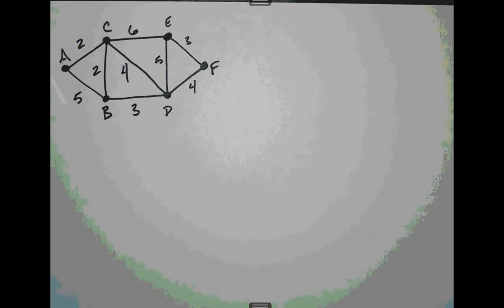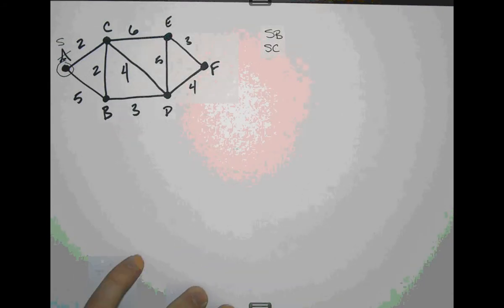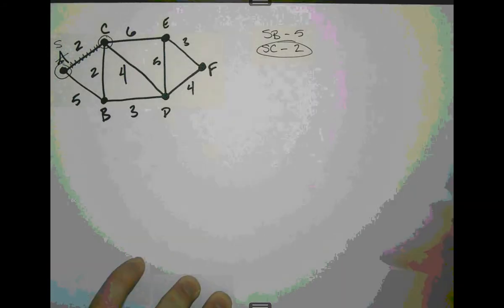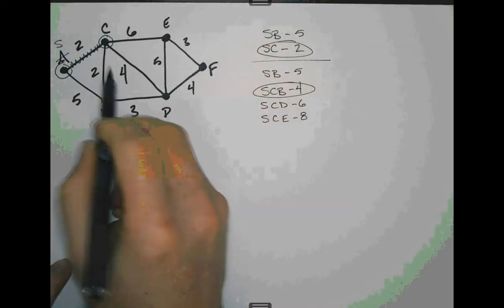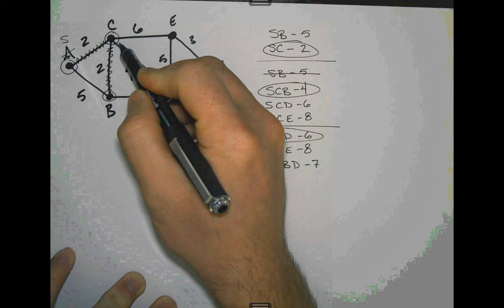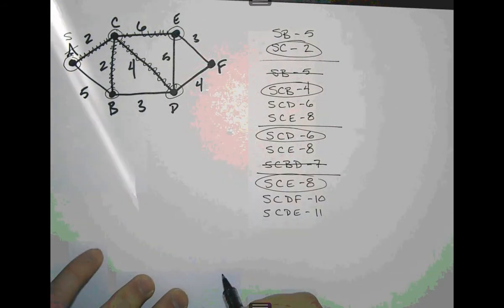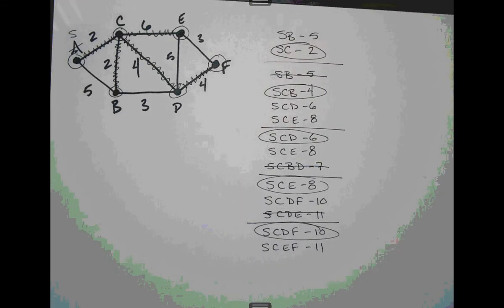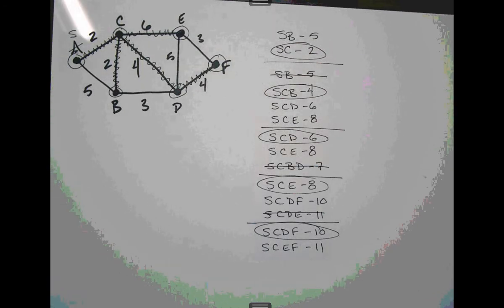5 3 shortest route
A quick example for how to calculate the shortest route between multiple points on a vertex-edge graph.